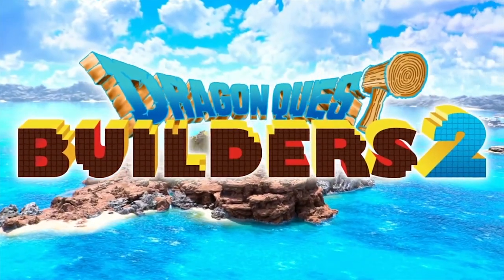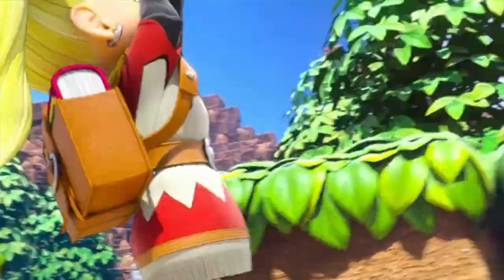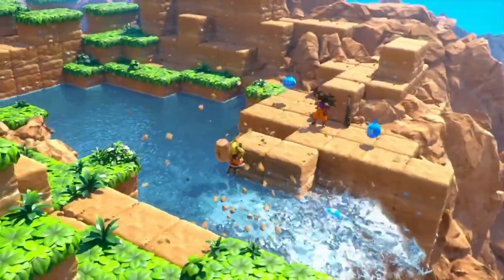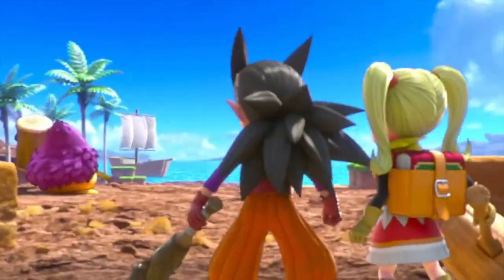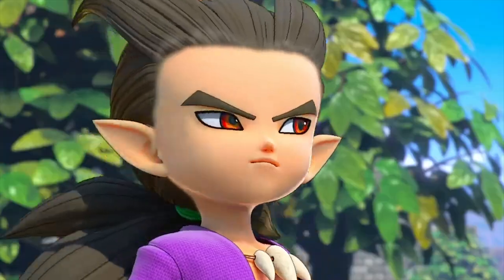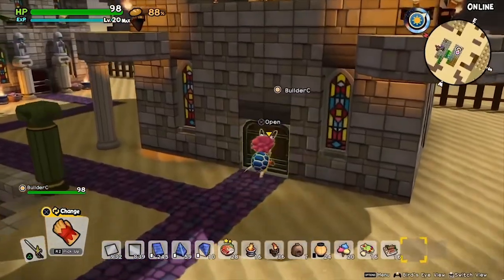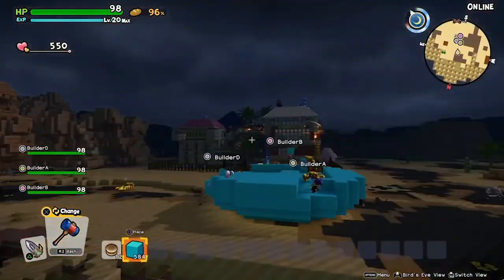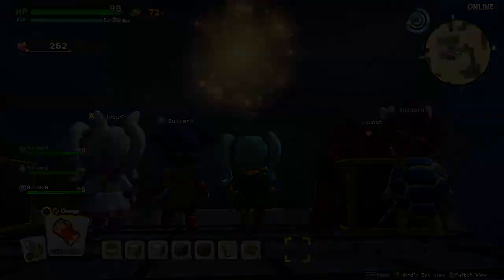An Emotional Rollercoaster I Dragon Quest Builders 2 Final Thoughts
My final thoughts on Dragon Quest Builders 2, a block building, jrpg by Square Enix and Omega  Force.  I cover character customization, combat, music, building and game mechanics in a VERY Pix way. LOL

Music Credits